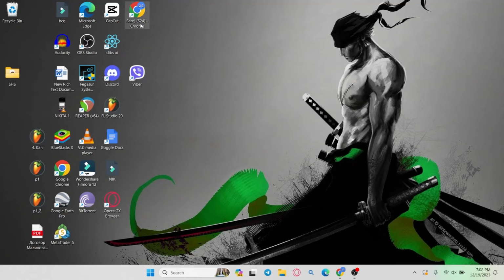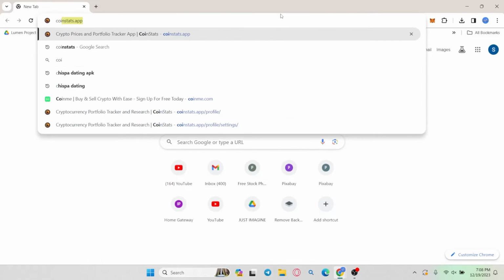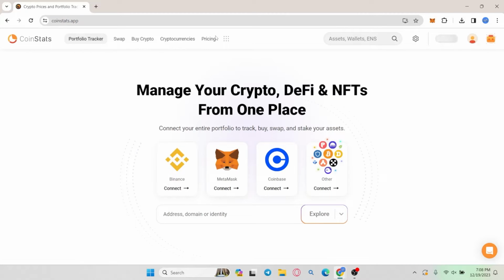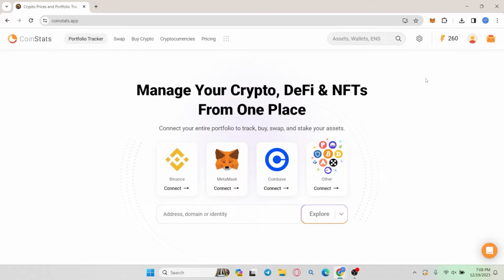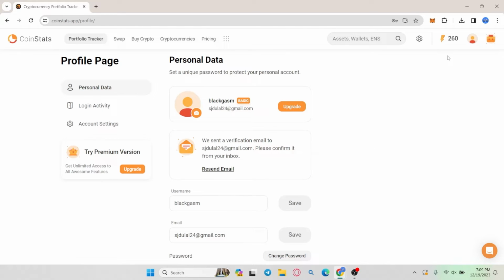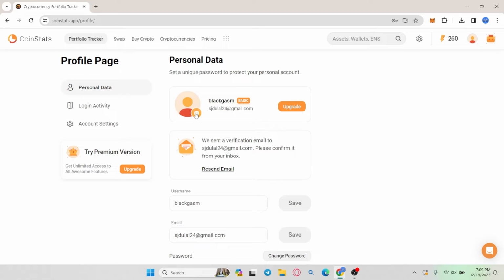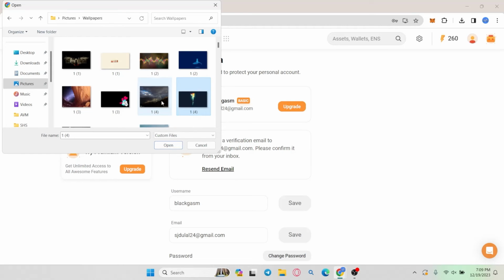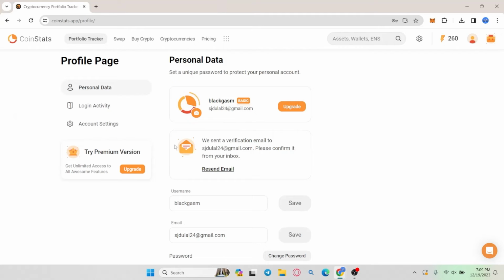How to Change Profile Picture on CoinStats 2023?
Show off your crypto style by learning how to change your profile picture on CoinStats. In this quick tutorial, we'll guide you through the process, allowing you to personalize your crypto identity with a unique and eye-catching profile picture. Watch now and stand out in the world of cryptocurrency with CoinStats!